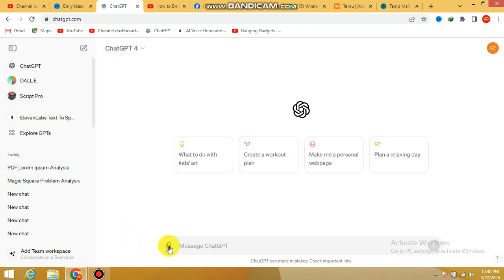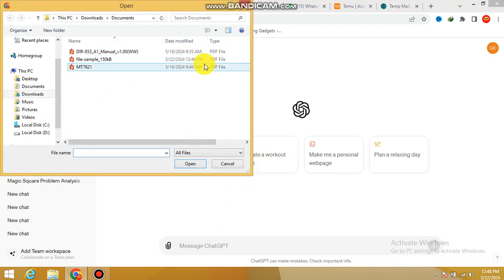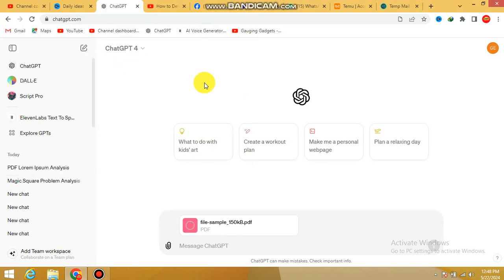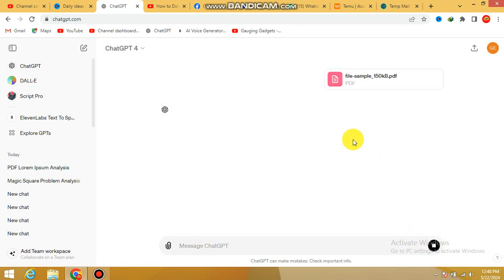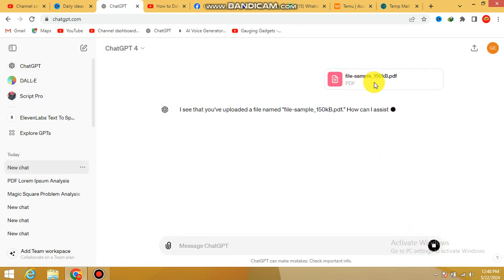How To Upload pdf File on chatgpt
Learn how to easily upload a PDF to ChatGPT for quick and accurate text generation. Follow along for step-by-step instructions on how to upload your PDF files to ChatGPT.